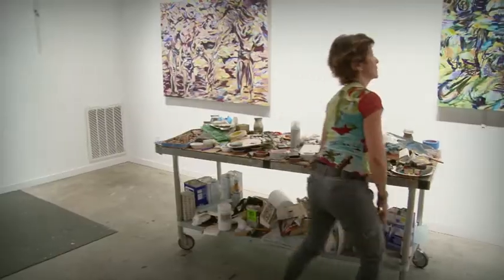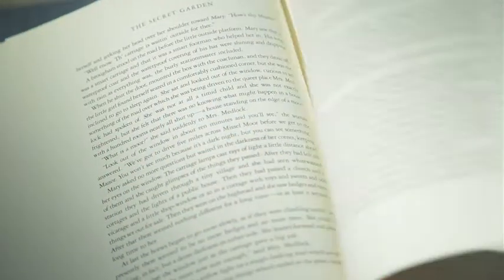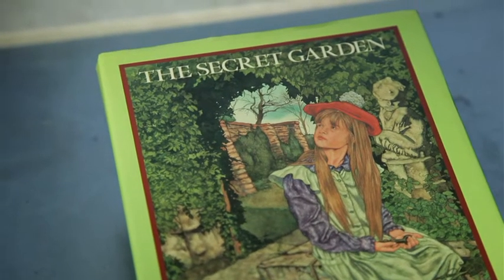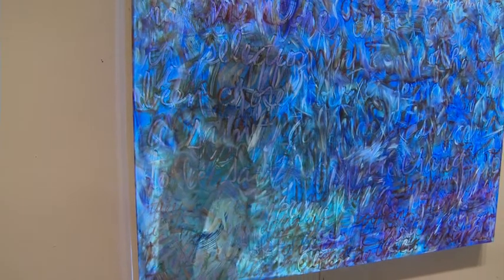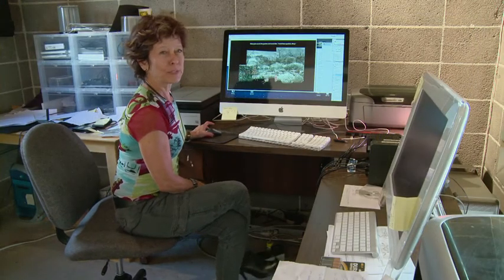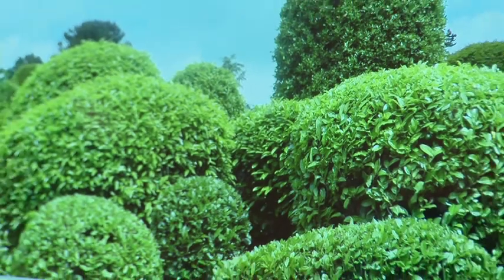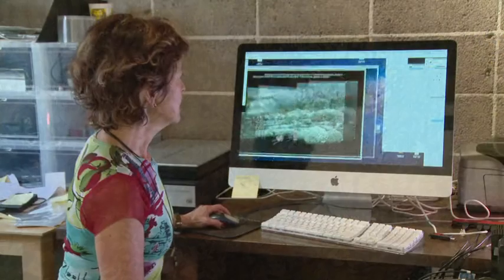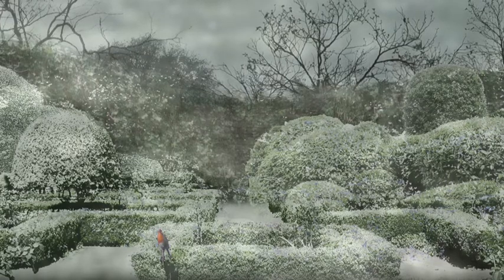Interview with Visual Designer Naomie Kremer | Cal Performances